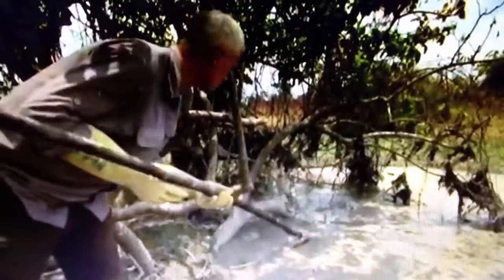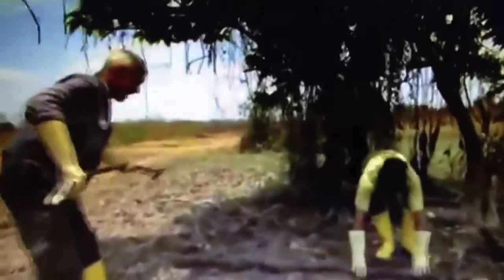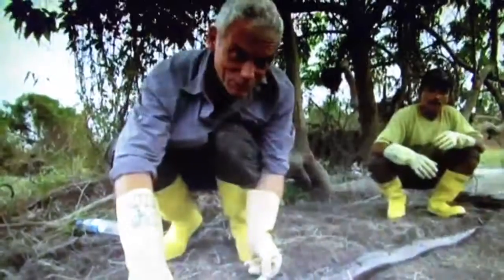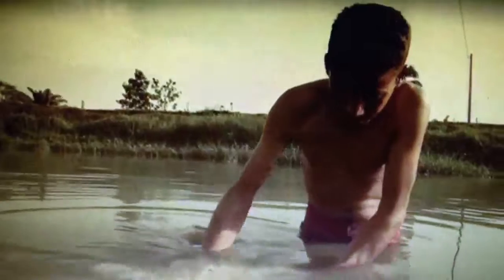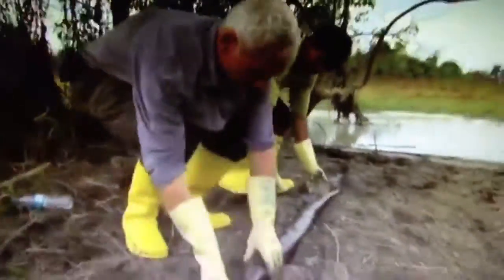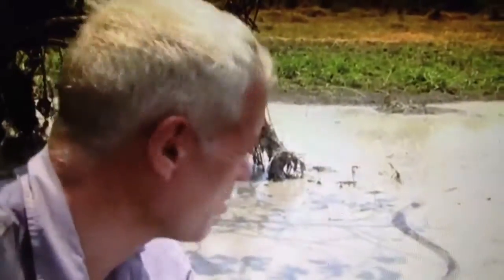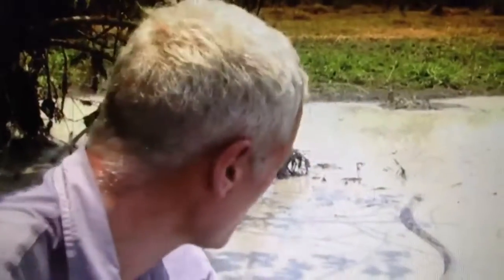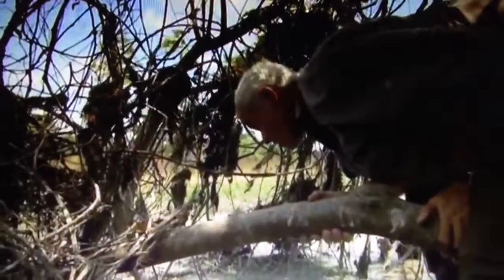Electric eel (fish) 650v